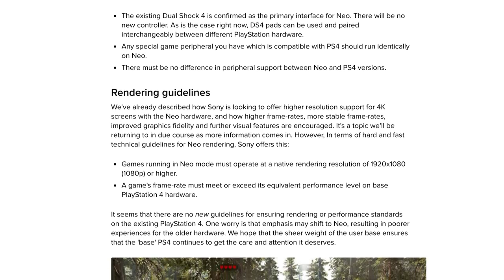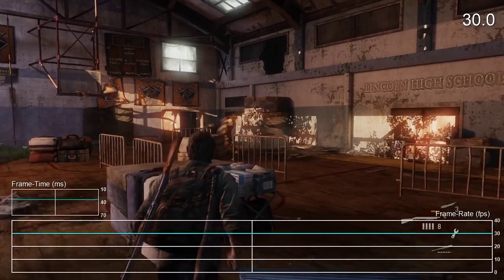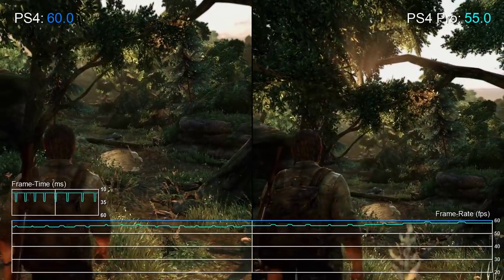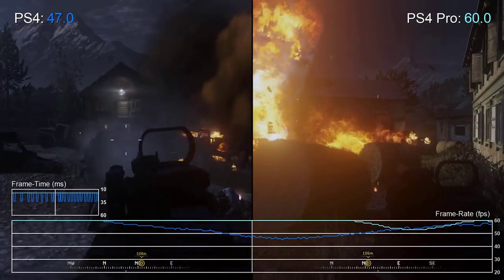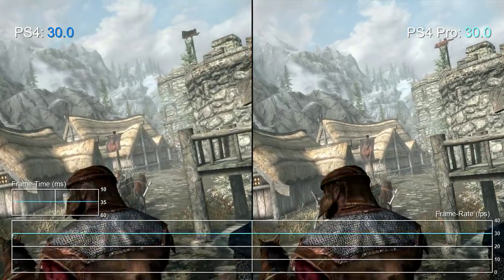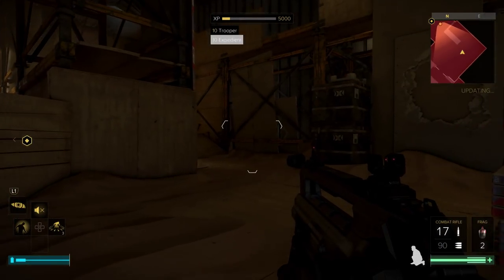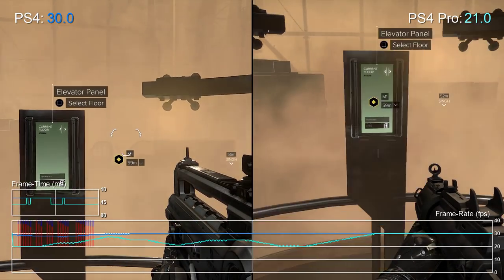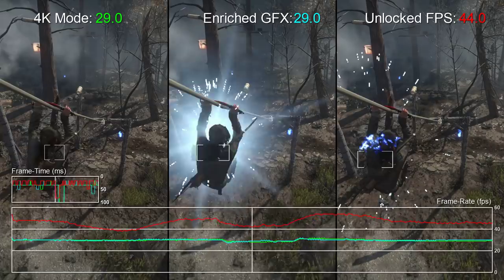Why Are Some PS4 Pro Titles Slower Than Standard PS4?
Overall, PS4 Pro does deliver higher resolutions and performance. But some titles actually run slower on the new console. Why?